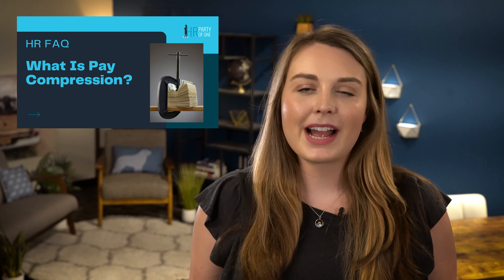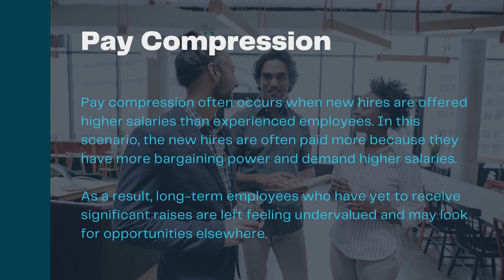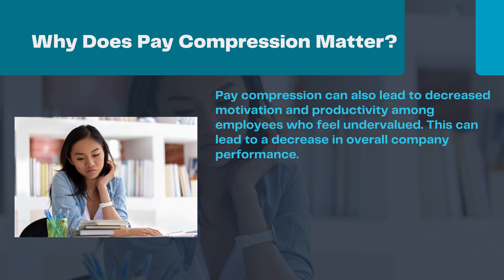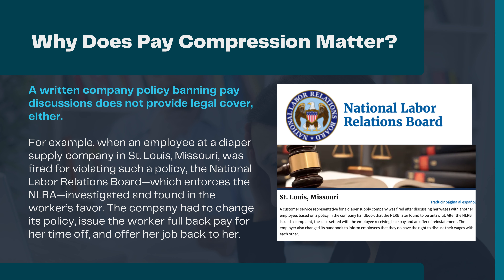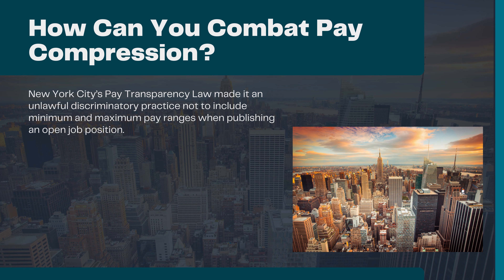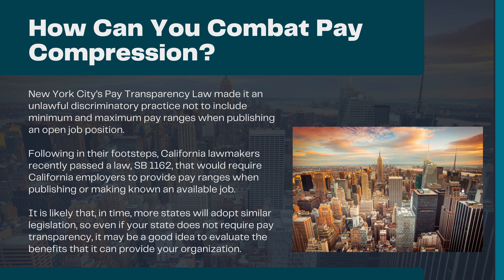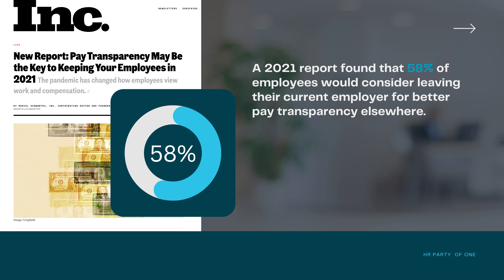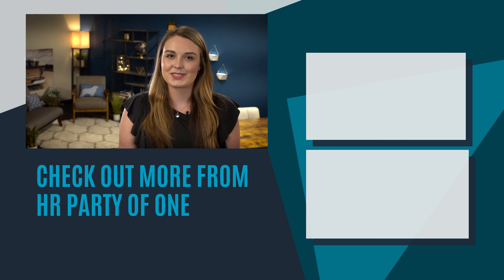What Is Pay Compression?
In this episode, we discuss pay compression, what it is, how it impacts the workplace, and what strategies you can use to combat it.

Pay Compression - Is it Losing You Talent?

00:00  Intro
00:18  What Is Pay Compression?
01:35  Why Does Pay Compression Matter?
03:14  How Can You Combat Pay Compression?

▬ Social Media ▬▬▬▬▬▬▬▬▬▬▬

▬ Podcast▬▬▬▬▬▬▬▬▬▬▬▬